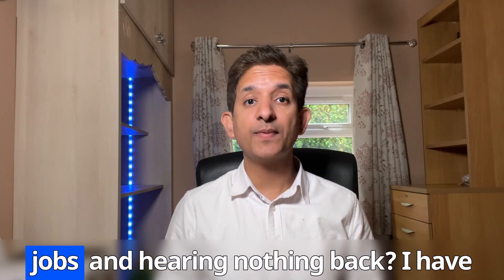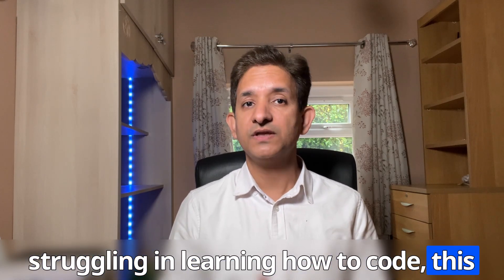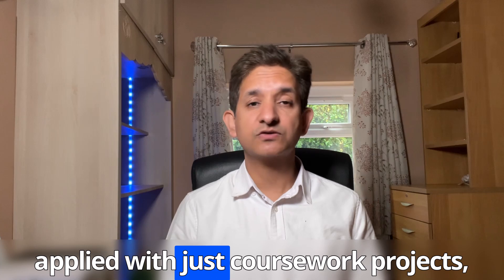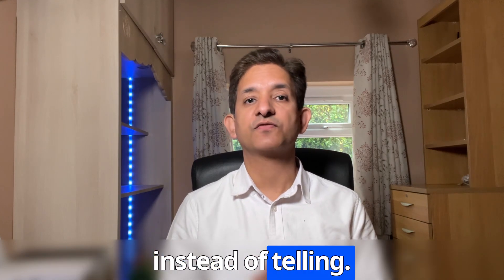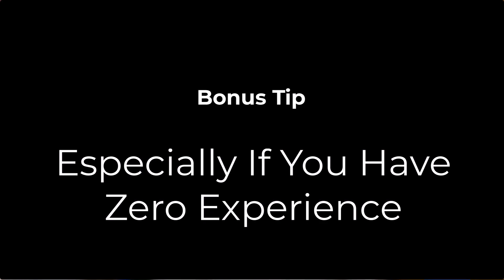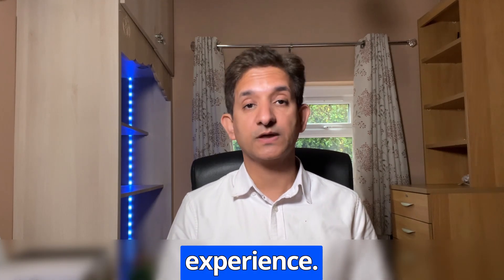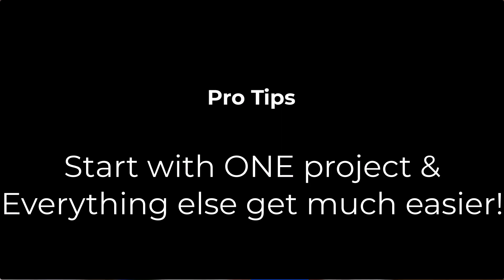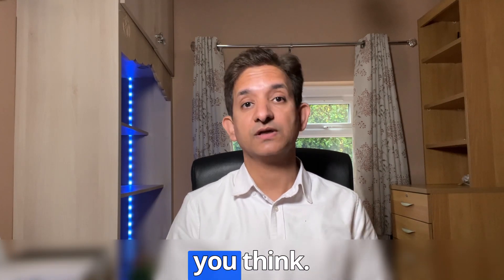Step by Step Roadmap to Get Hired as a Developer in 30 Days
Land your first developer job in 30 days—even with no experience!  Follow this proven roadmap.